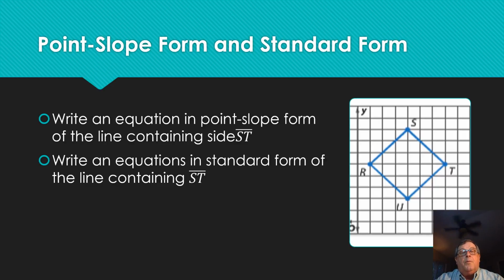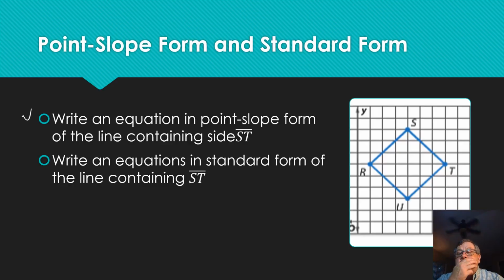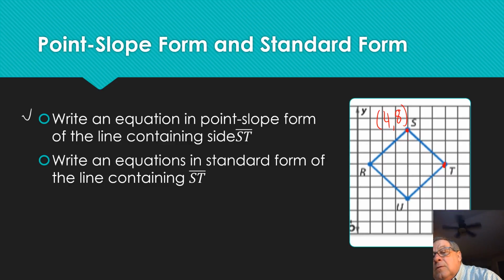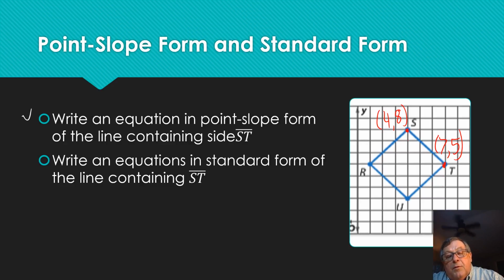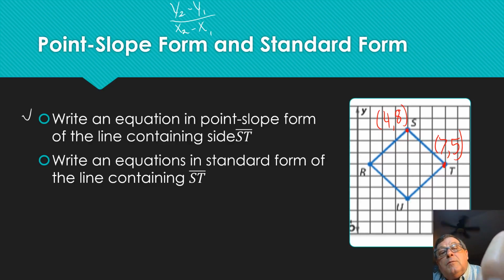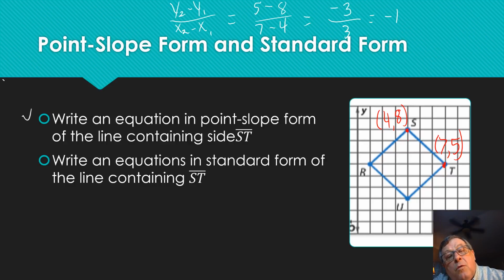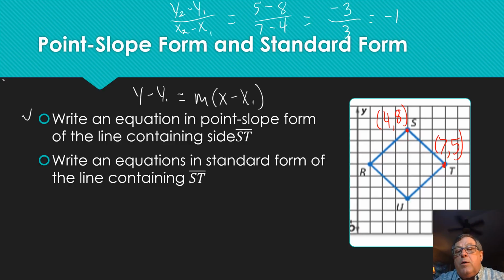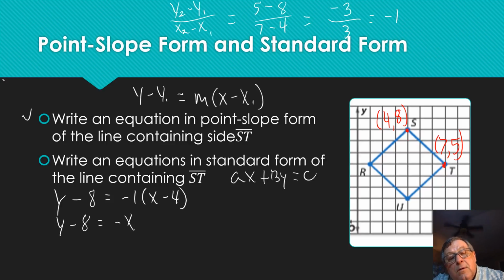Point Slope Form and Standard Form